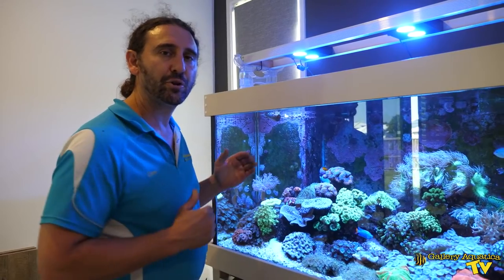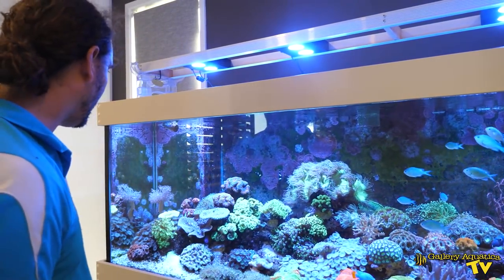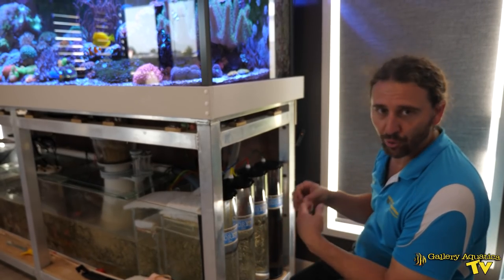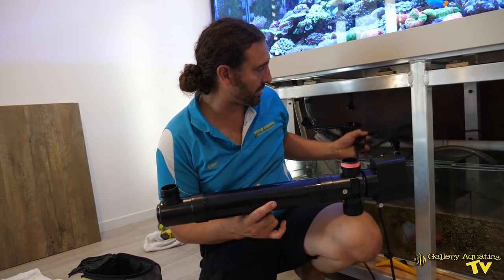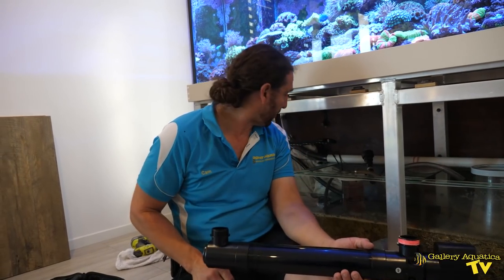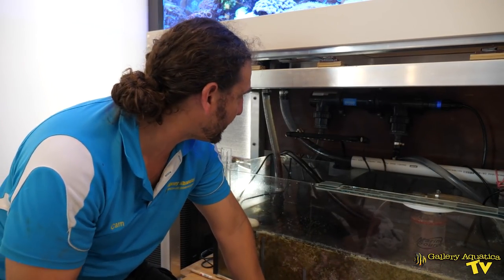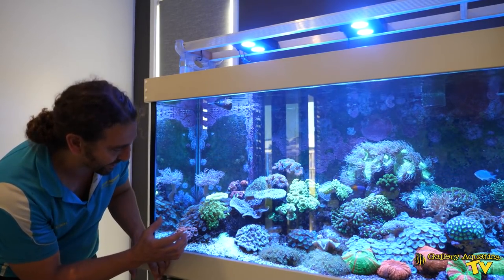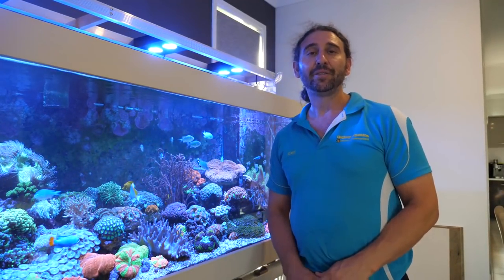Mixed Reef: UV Swapout